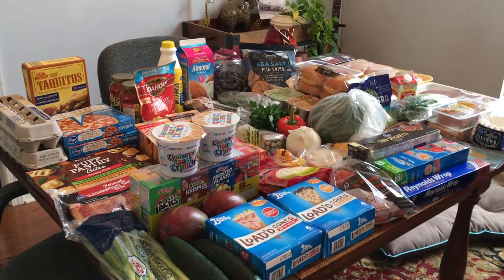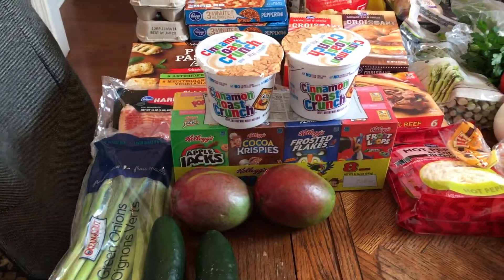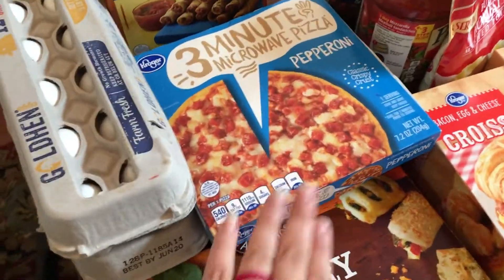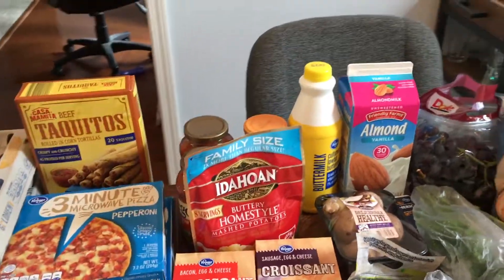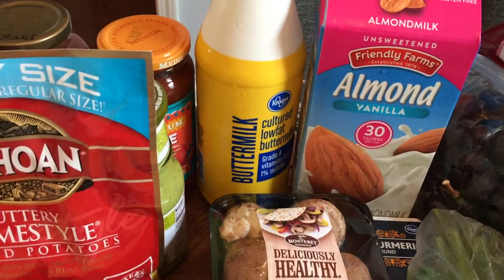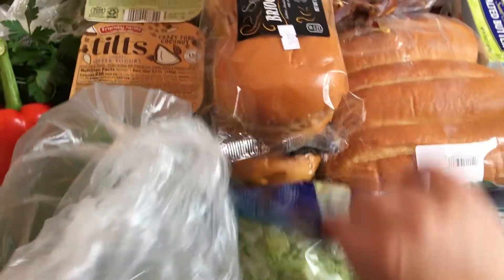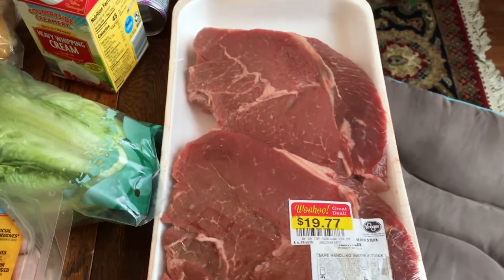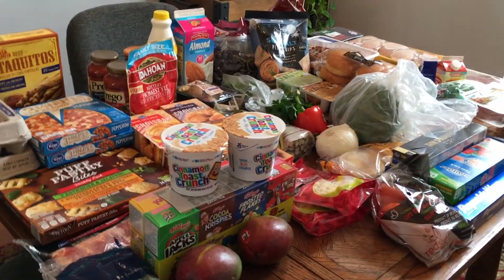WEEKLY GROCERY HAUL & MEAL PLAN | ALDI & KROGER | MAY 2020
Hey everyone!!!  Monday is here again and it brings another grocery haul along with my weekly meal plan.  Today's grocery haul is from Aldi and Kroger.  I bought a few special goodies since it's my sons first week of summer vacation.  If you are new here I post what's for dinner and grocery haul videos so if you like that kind of content make sure to hit that SUBSCRIBE button and stay awhile!